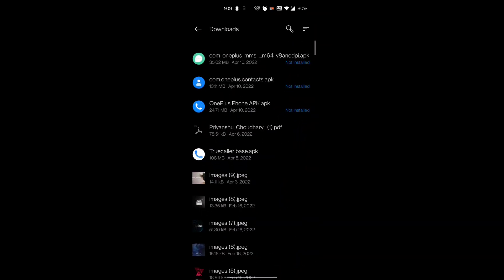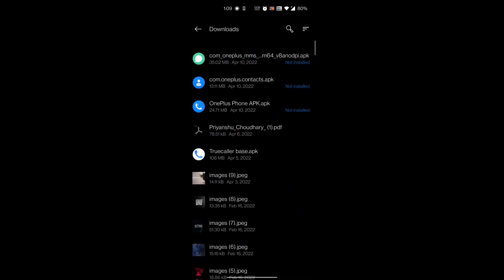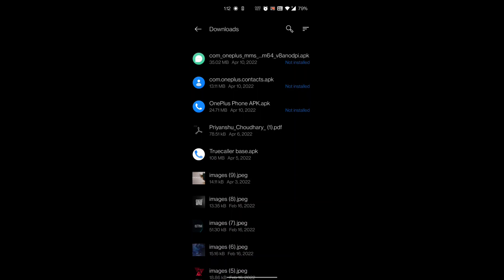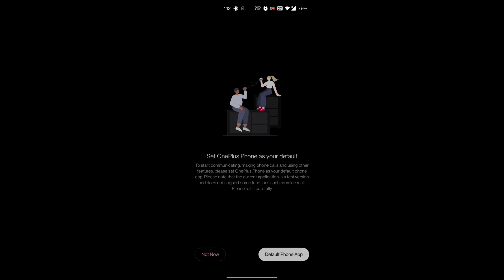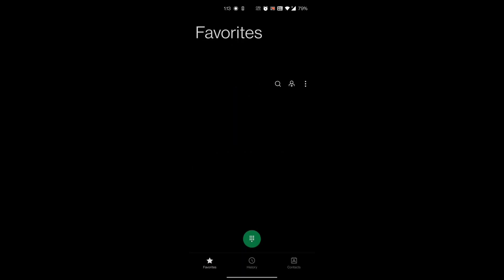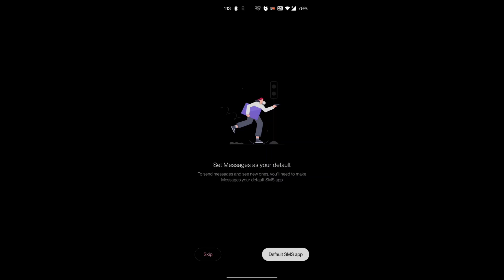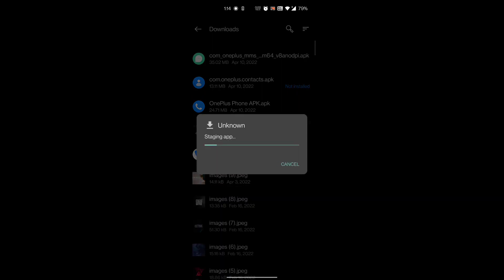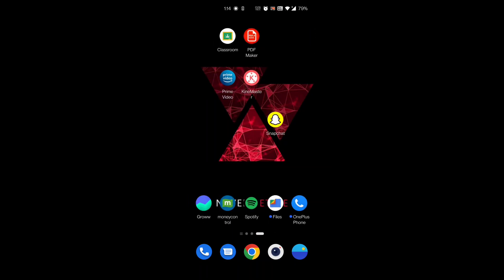How to Get OnePlus Dialer in Nord , Nord 2, 9R in 2 Minutes | Get all OnePlus Apps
Get OnePlus Dialer in Nord , Nord 2, 9R , CE in 2 Minutes | Get all OnePlus Apps

how to get oneplus dialer in nord 2

how to get oneplus dialer in nord

how to install oneplus dialer in nord 2 tamil

how to install oneplus dialer in nord ce

how to install oneplus dialer in nord tamil

how to install oneplus dialer in nord ce 2

oneplus dialer apk

oneplus dialer for oneplus nord

oneplus dialer for oneplus nord 2

oneplus dialer for android 12

oneplus dialer for oneplus 9r

oneplus dialer for any android

oneplus dialer call recording

oneplus dialer for realme

oneplus dialer apk tamil

oneplus dialer app